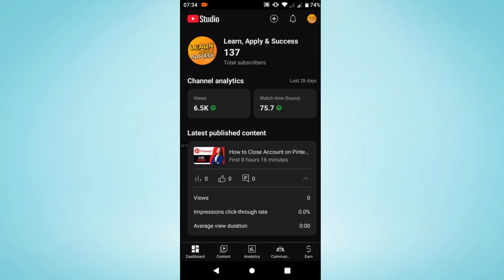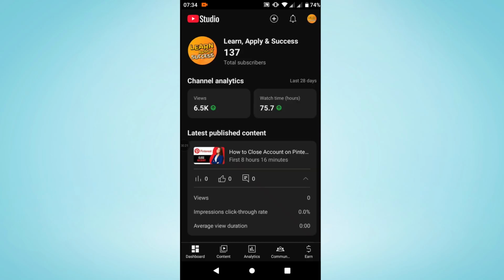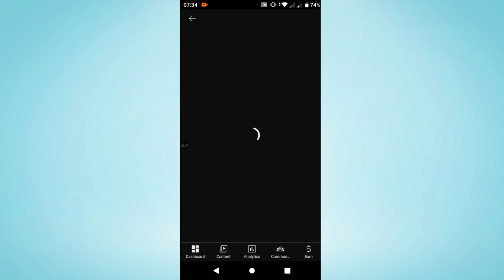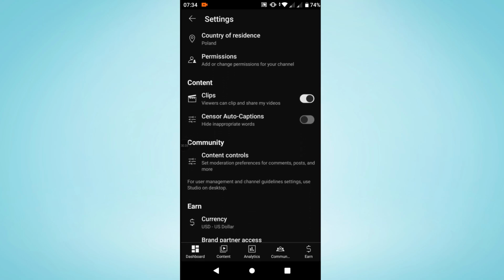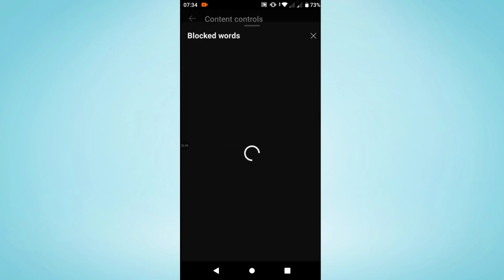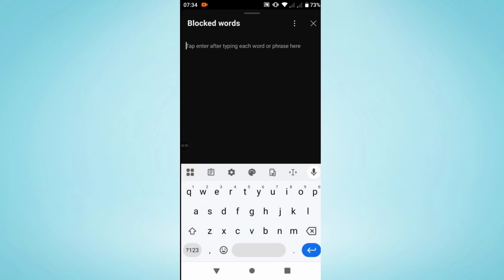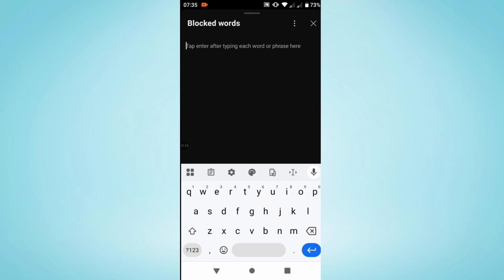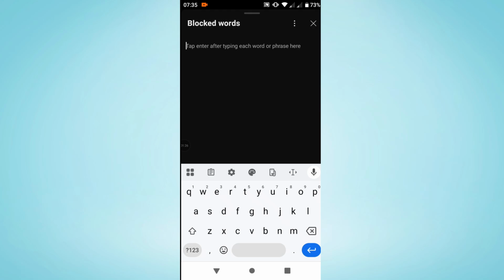How to Create Word Filter for Comments in YouTube Studio Mobile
This tutorial shows how to create a word filter for comments using YouTube Studio on mobile.